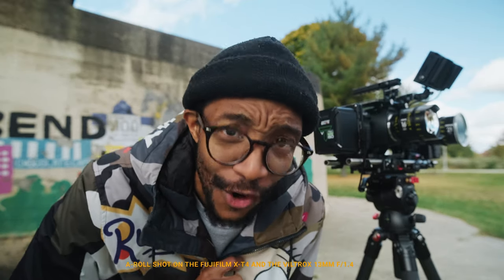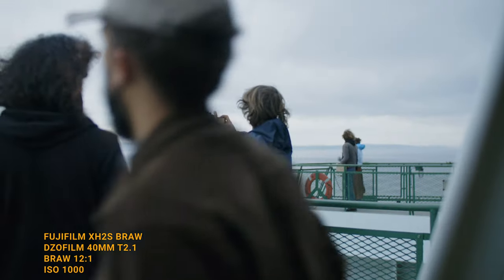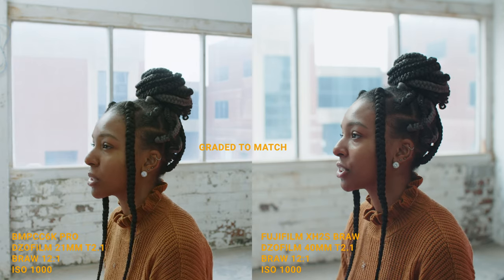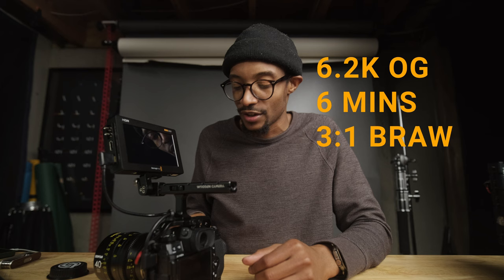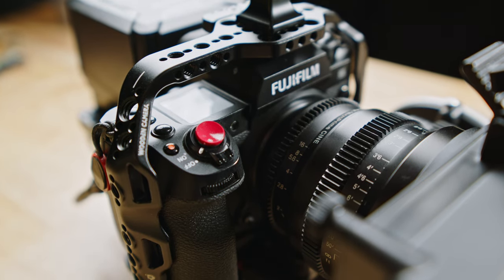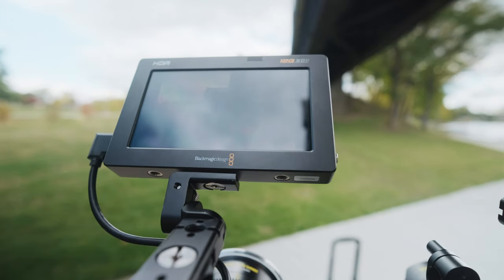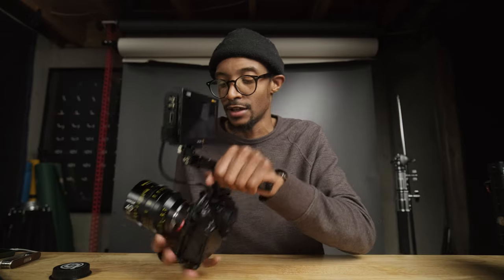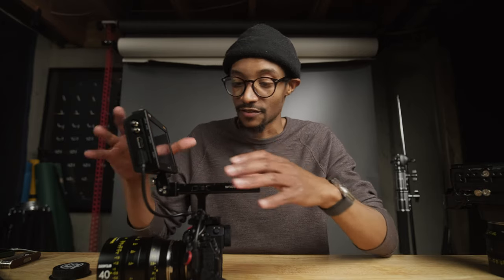BRAW on the Fujifilm Xh2s - is it worth it? BMPCC6K Comparison!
This is the video we all have been waiting for. Can the Fujifilm Xh2s with the black magic design video assist 12g go toe to toe with the Blackmagic Pocket Cinema Camera 6K Pro? What are the benefits? What are the drawbacks? Are the workflows the same?  How is the image? All of that is to come in this video.
STUFF TO CHECK OUT
2. LUTS
3. Fujifilm RED SHUTTER BUTTON for XH2s
4.
5. Media chart from Blackmagic Design

0:00 - Intro
0:26 - Download test footage!
0:35 - BRAW comparison test footage
1:36 - How to setup BRAW for the XH2s
1:53 - Resolution settings compared to the BMPCC6K Pro
2:50 - ISO settings compared to the BMPCC6K Pro
4:25 - DUAL ISO with the video assist 12g? NOPE
4:40 - Real-world footage 1 - spec commercial
5:30 - Dynamic range test - Xh2s vs. BMPCC6K Pro
6:57 - Exposure tools on the video assist 12g
7:09 - BRAW vs FLOG-2
8:43 - Recording media
9:41 - Real-world footage 2 - interview setting
10:35 - I rather use the BMPCC6K Pro over the Xh2s, here's why
13:27 - What are the benefits of using the Xh2s and the video assist 12G?
15:23 - What’s the user experience like?
19:01 - the Ugly side of BRAW from the Xh2s
21:38 - Is it worth using BRAW with the XH2s?

Fujifilm Lenses:
VILTROX 13mm F/1.4 F1.4
XF Fujifilm 18mm F/1.4
XF Fujifilm 33mm F/1.4

Power:
Anton Bauer Titon Base Kit
Anton/Bauer Titon Micro 150 V-Mount

Misc.

24 over 30 merch